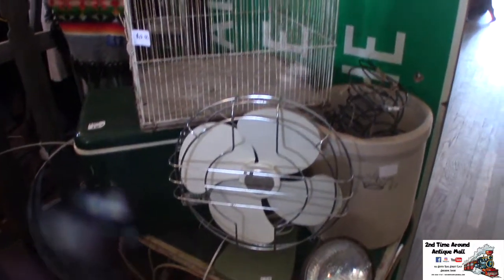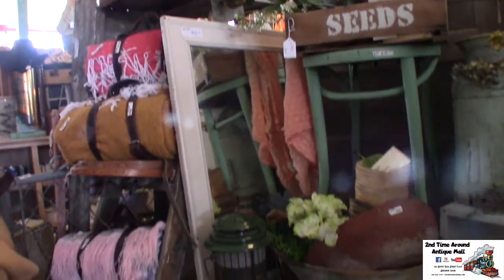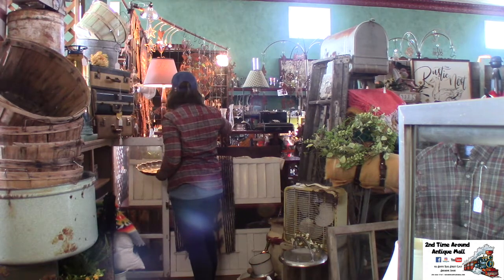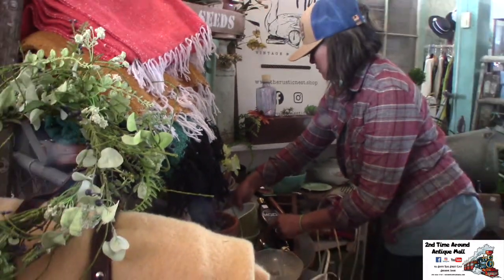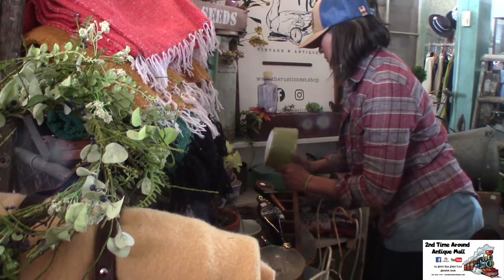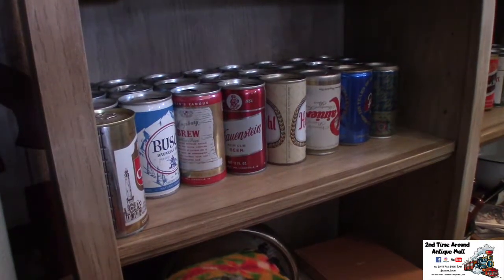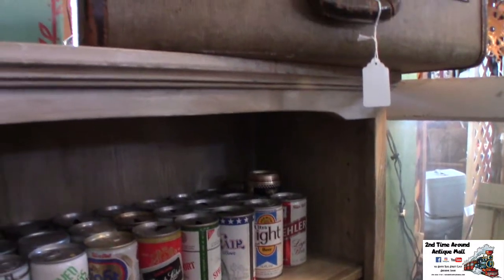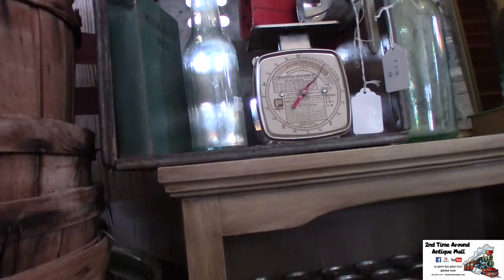The Rustic Nest at 2nd Time Around Antique Mall Shoshone Idaho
Lauren from The Rustic Nest stopped by 2nd Time Around Antique Mall to restock her space.